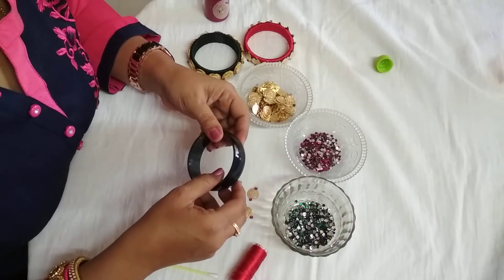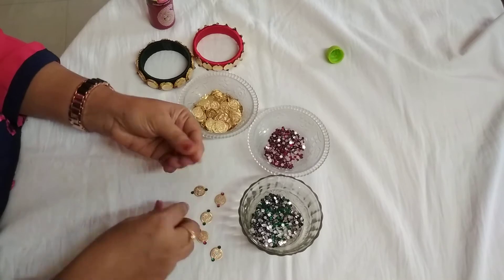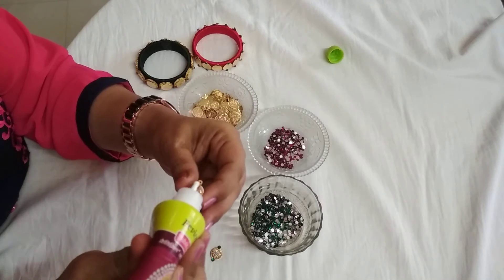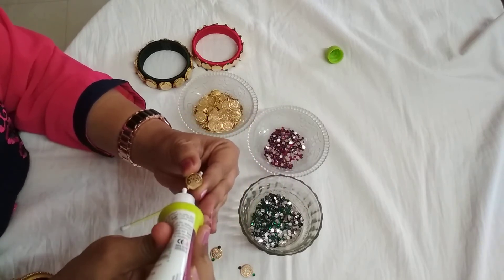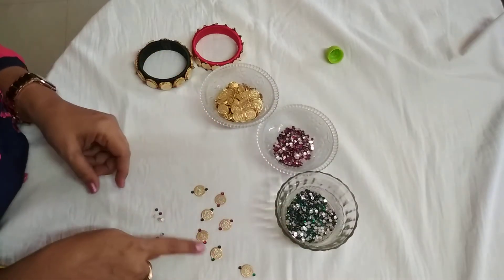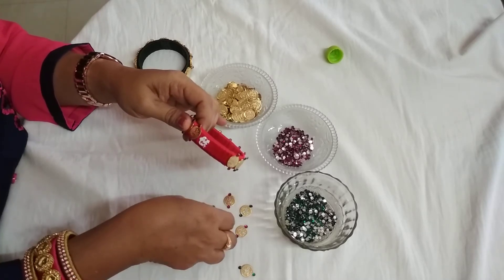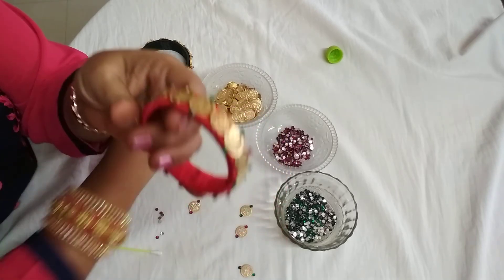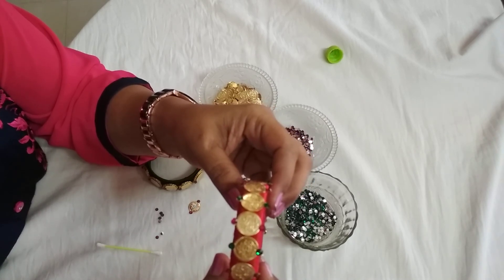Lakshmi Kasu Bangles #2